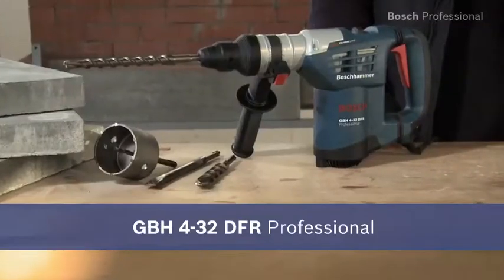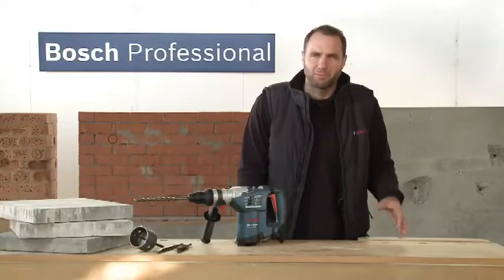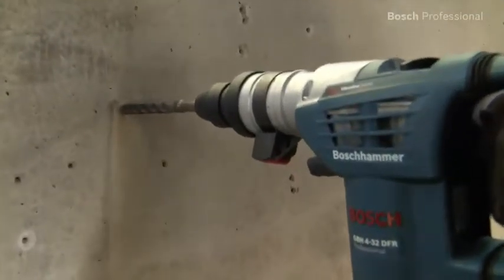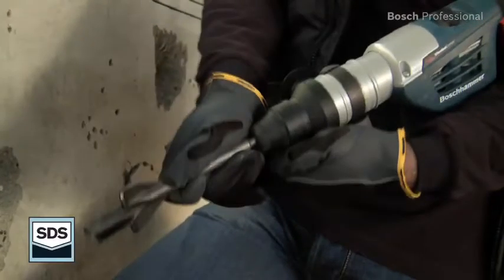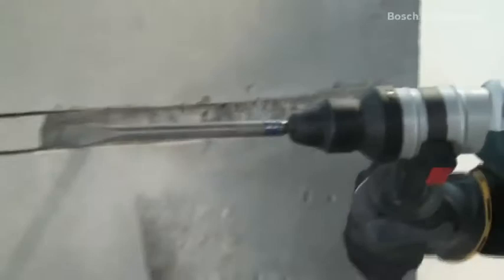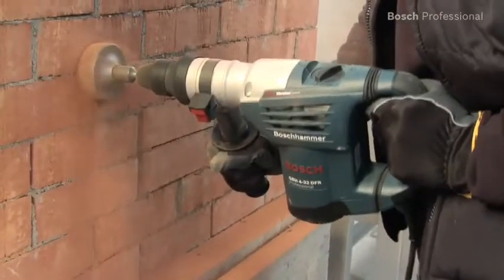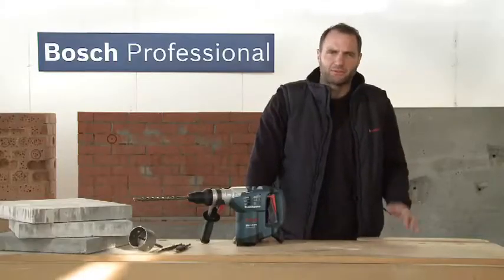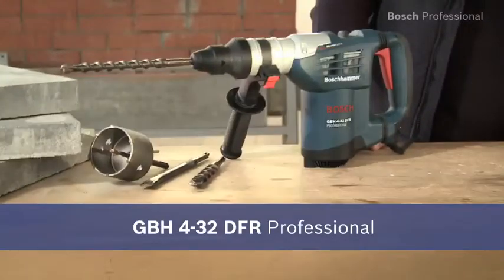Hammer Drill Machine | Concrete Cutting Machine | Chipping Hammer | Bosch Hammer Drill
Bosch GBH 4-32 DFR Professional Rotary Hammer Drill with SDS-plus is the fastest multi-hammer in the 4kg class. GBH 4-32 DFR Professional has a wide variety of applications in chiseling and drilling work. When working with a core cutter, it drills up to 30% faster (25 mm diameter) than the competitor tools. The Bosch rotary hammer has a vibration control which leads to a vibration levels of only 8 m/s² for a fatigue-less work. The aluminum gear box makes the tools extremely strong. Its design makes it easy to handle and work on.

Specifications:
- Impact energy: 4.2 J
- Weight: 4.7 kg
- Rated input power: 900 W